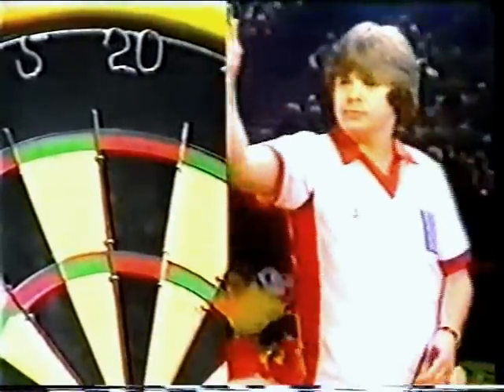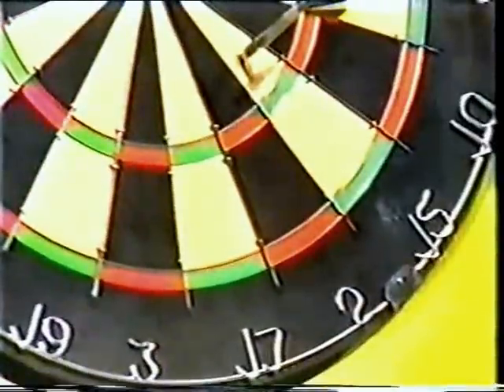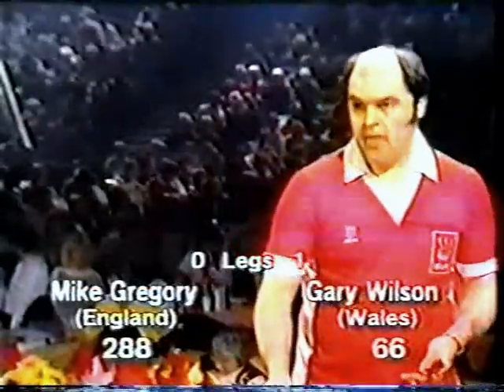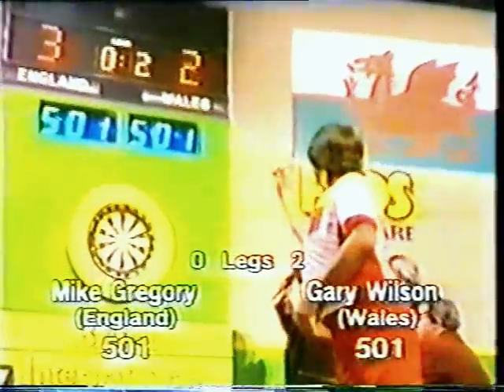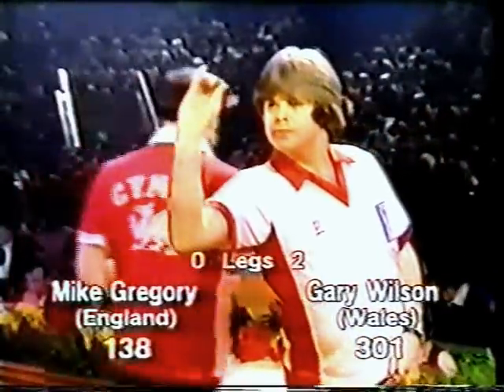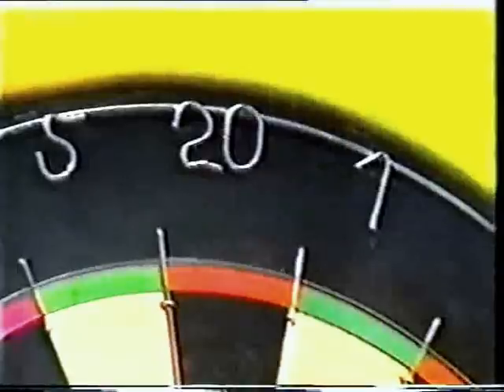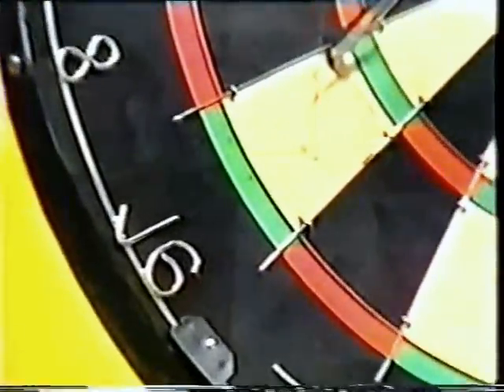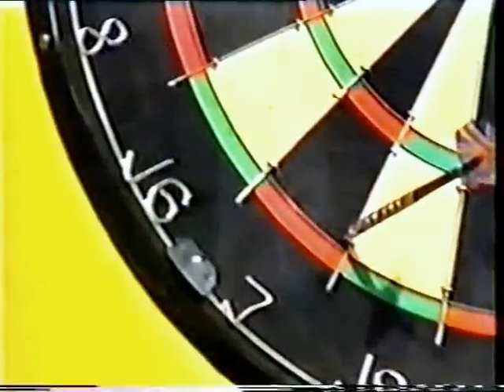Mike Gregory V Gary Wilson England V Wales 1986 Home Internationals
Fair use was not a novel proposition in 1976, however, as federal courts had been using a common law form of the doctrine since the 1840s (an English version of fair use appeared much earlier). The Act codified this common law doctrine with little modification. The Act gives four factors to be considered to determine whether a particular use is a fair use: the purpose and character of the use (commercial or educational, transformative or reproductive); the nature of the copyrighted work (fictional or factual, the degree of creativity); the amount and substantiality of the portion of the original work used; and the effect of the use upon the market (or potential market) for the original work.